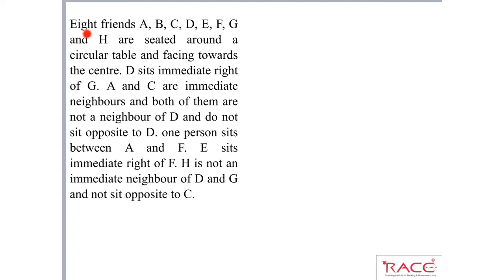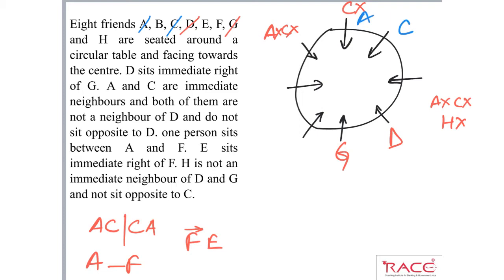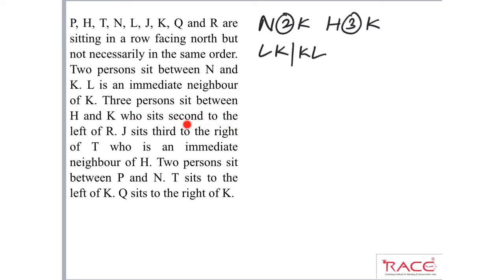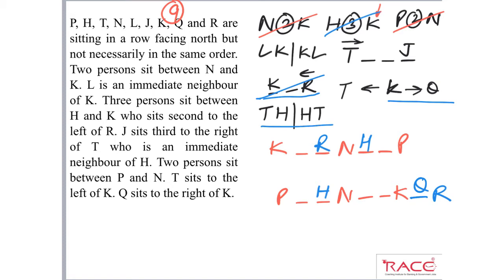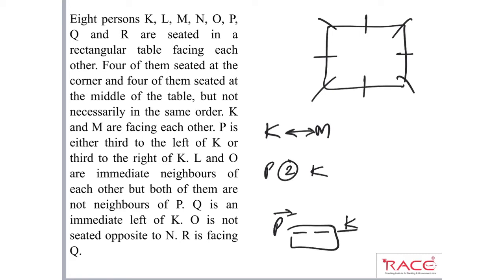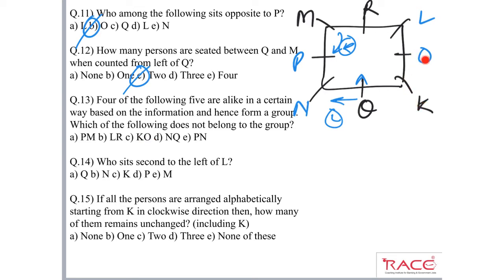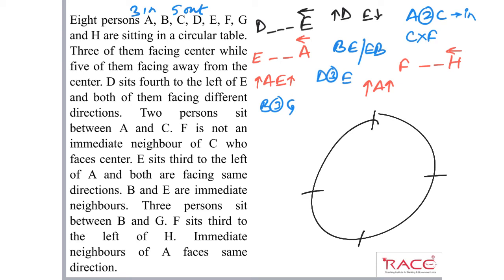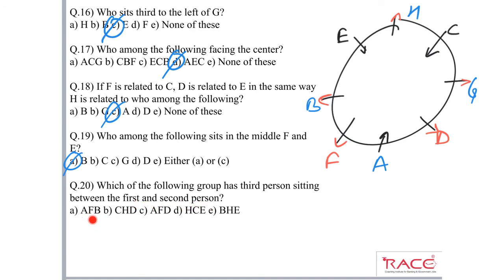Daily Dose - IBPS RRB 2020 | Seating Arrangement | TOP 10 Practice Questions | Race Bangalore